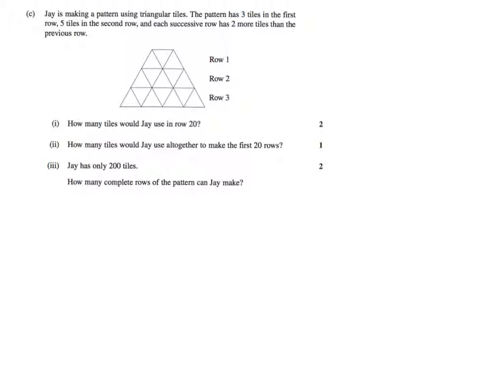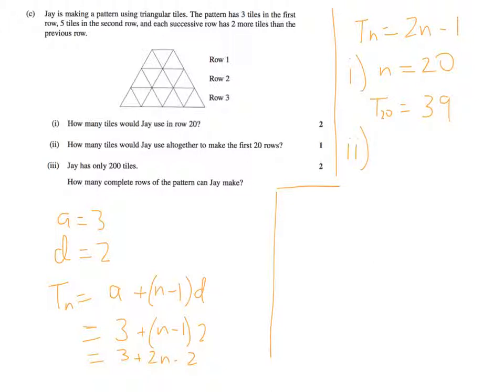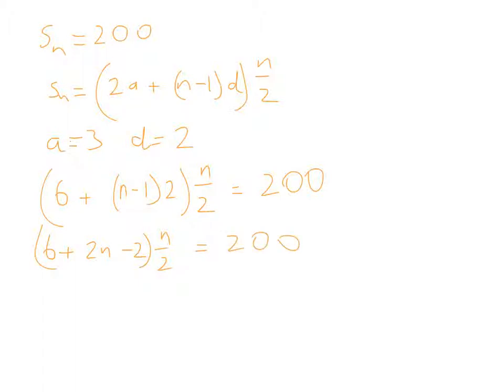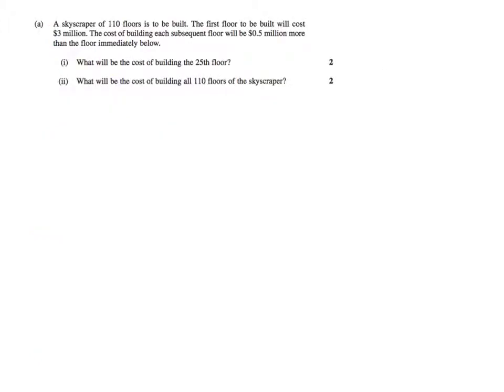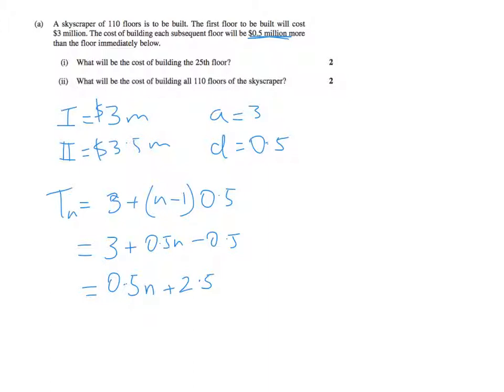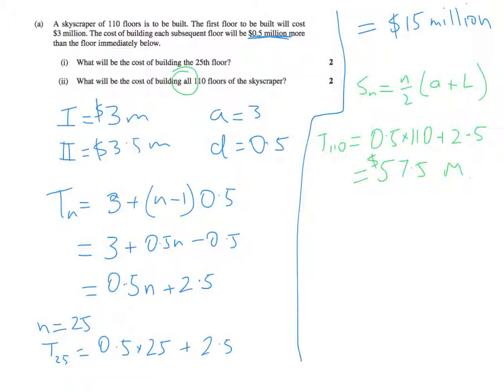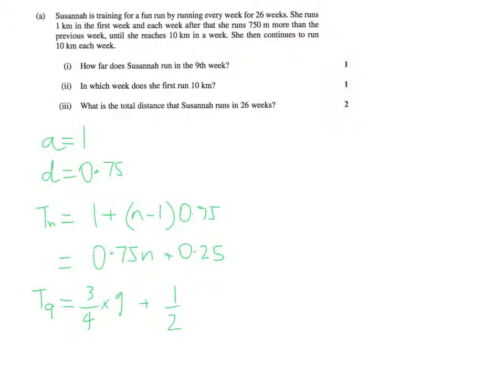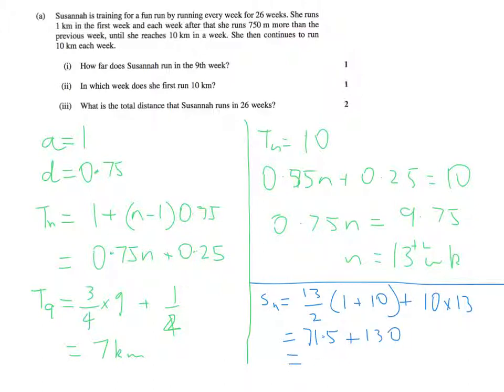HSC Series AP Applied